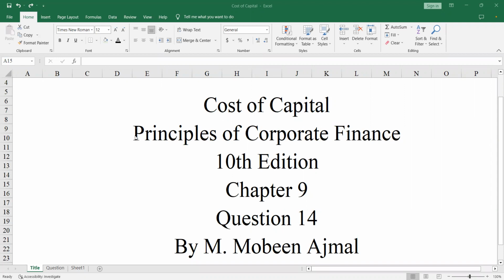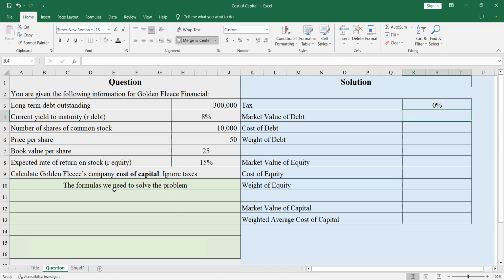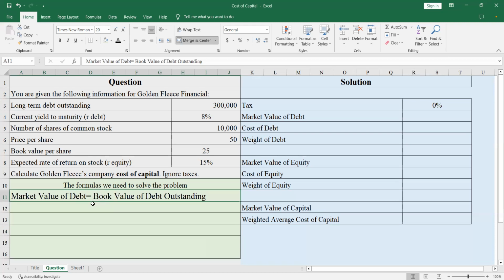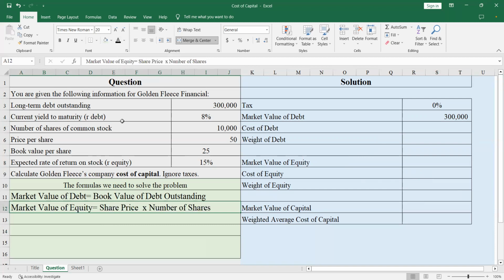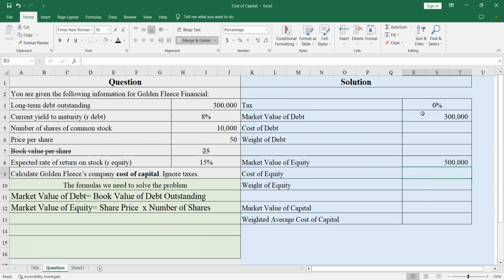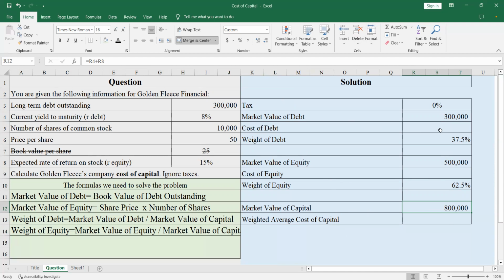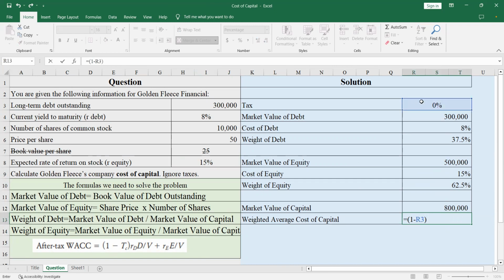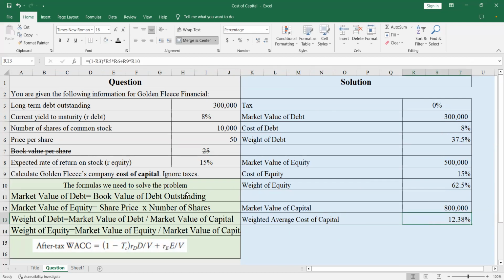Cost of Capital_ Principles of Corporate Finance 10th Edition _ Chapter 8 _Q14 Brealey Myer Alen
Cost of Capital_ Principles of Corporate Finance 10th Edition _ Chapter 8 _ Brealey Myer Alen
Looking to learn about the Cost of Capital and how to calculate it using the Weighted Average Cost of Capital (WACC)? Check out this video covering Question 14 of Chapter 8 of Principles of Corporate Finance 10th Edition by Brealey Myer Alen. In this video, you'll learn how to solve WACC, ignoring taxes and deciding between the book value of equity and the market value of equity. Our step-by-step guide will give you the knowledge you need to make informed decisions regarding your business's finances. Watch now to improve your financial literacy and make better investment decisions.